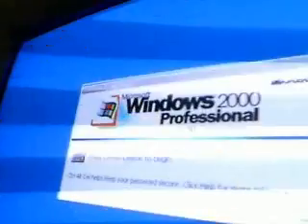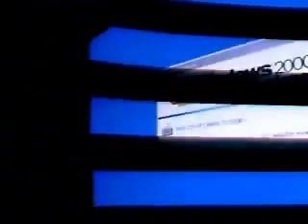Our Built Computer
...booting up and shuting down.